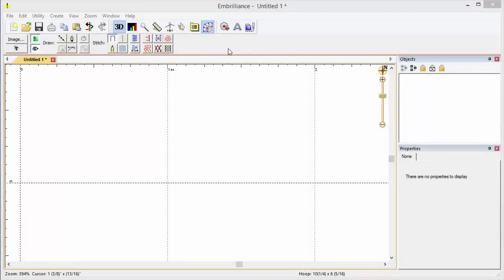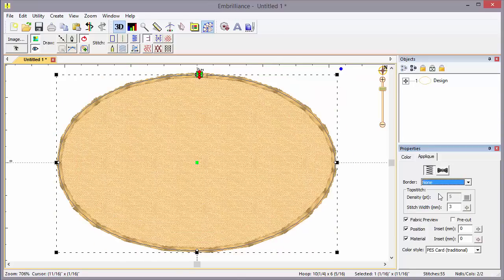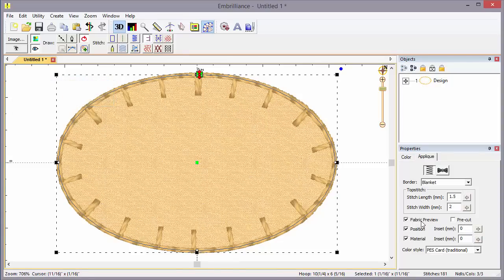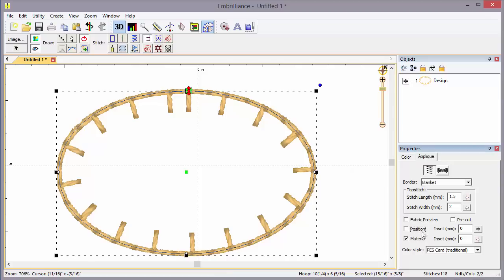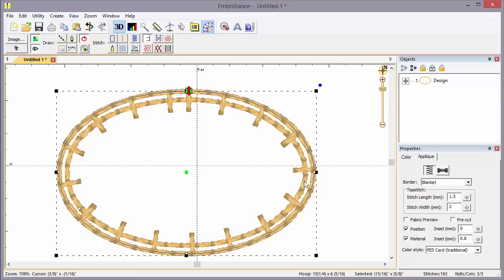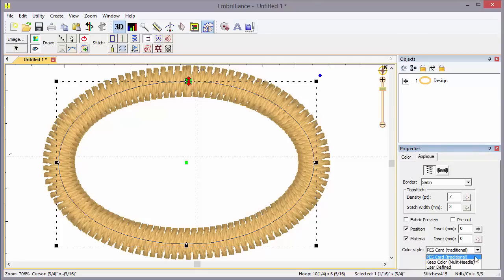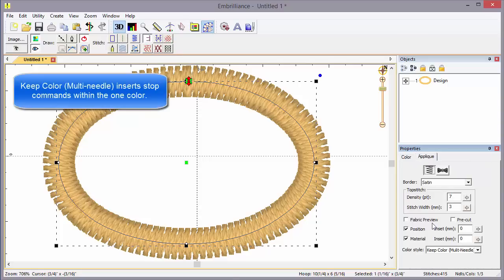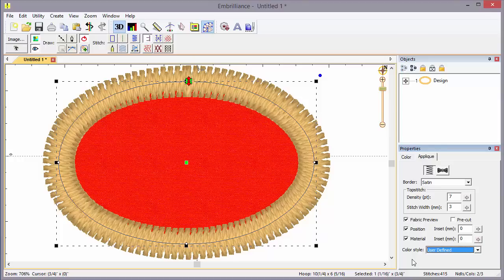StitchArtist Level 1 Controls, Part 3 - Applique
Brian discusses the applique stitch properties in StitchArtist level 1.